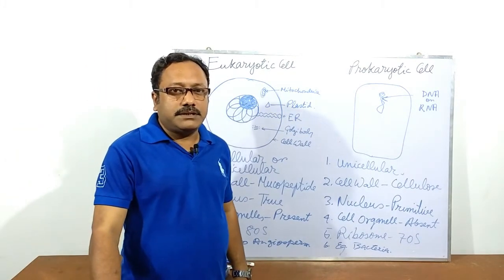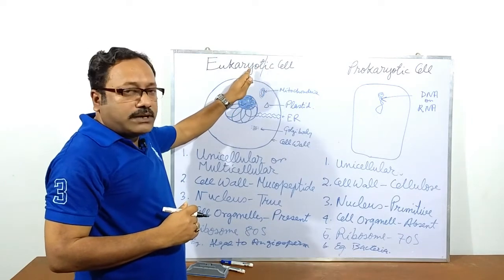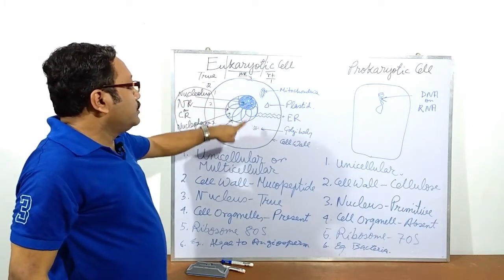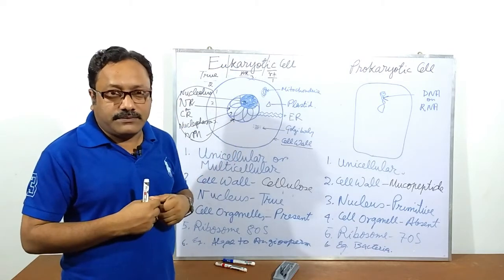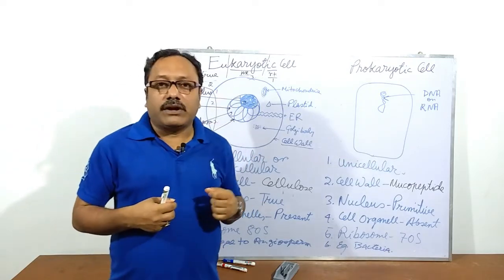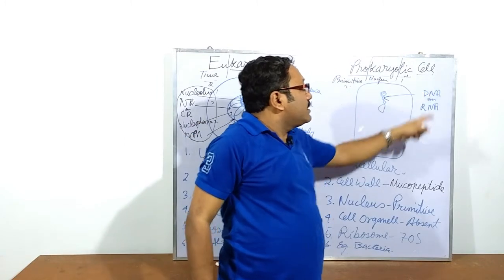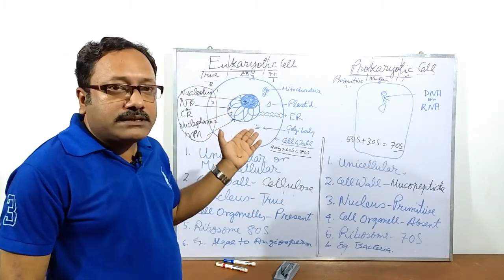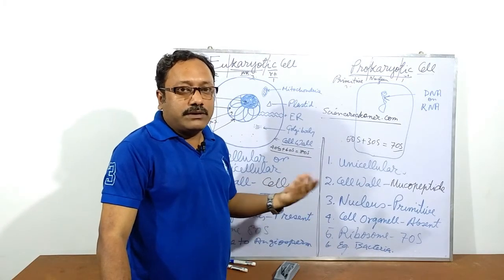Prokaryotic and Eukaryotic Cells | Biology | Class 8 | CBSE | Science Reckoner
In this video we will try to understand the difference between Prokaryotic Cell and Eukaryotic Cell.  After learning the characteristic features of the Eukaryotic Cell and Prokaryotic Cell we will figure out the difference between prokaryotic and eukaryotic cells (Class 8).

EQUIPMENT I USE TO FILM MY YOUTUBE VIDEOS:

► CAMERA -
► CAMERA TRIPOD -
► STUDIO LIGHTING -
► LAVELLE MICROPHONE -
► EDITING LAPTOP – Apple MacBook Air MQD42HN
► SECONDARY LAPTOP – Dell inspiron 15